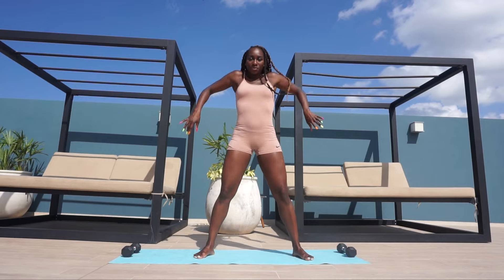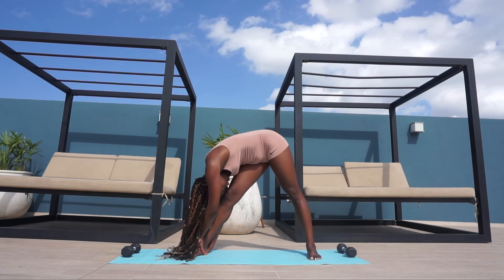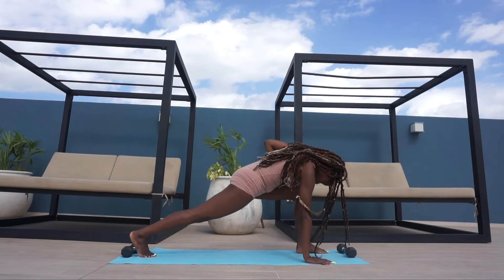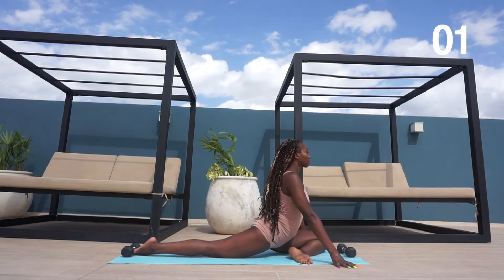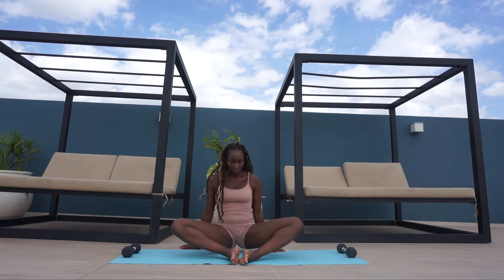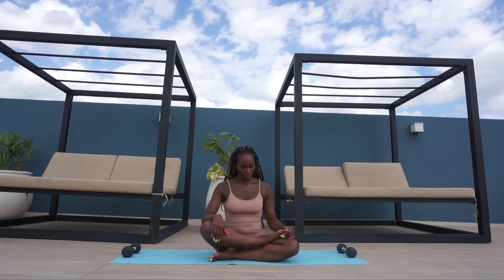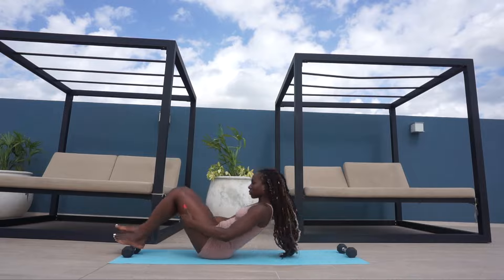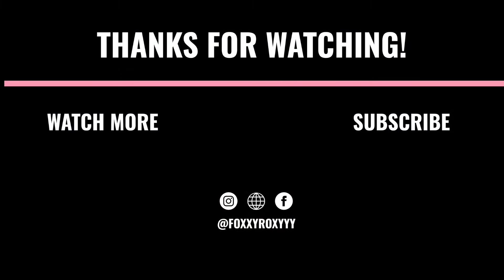15 min Hip Stretch/Flexibility Routine | Beginners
Join my follow along beginners friendly hip opening routine